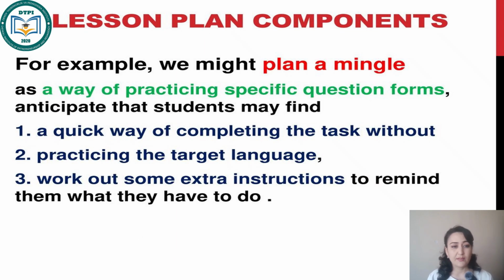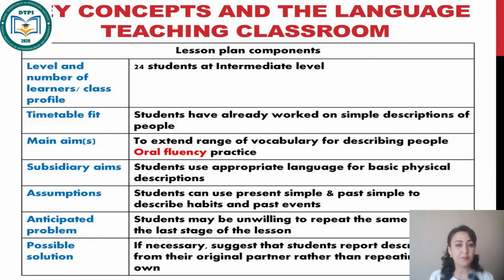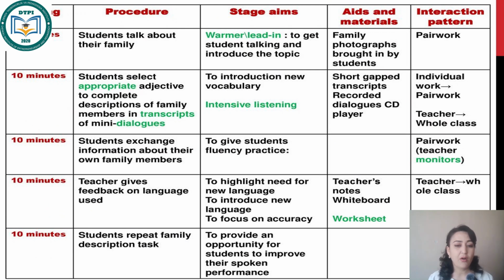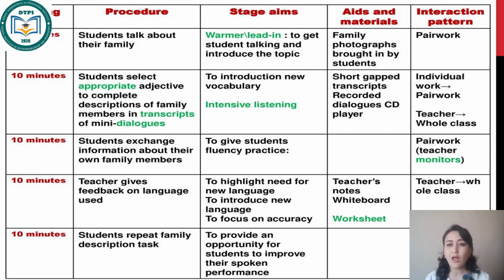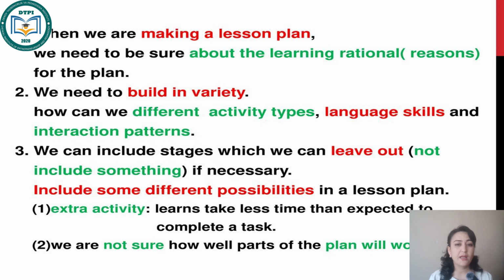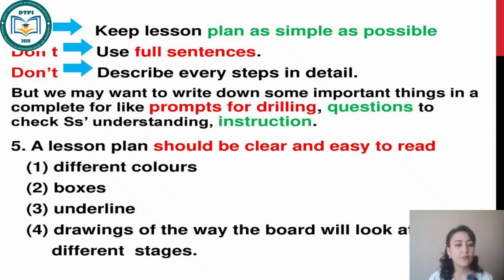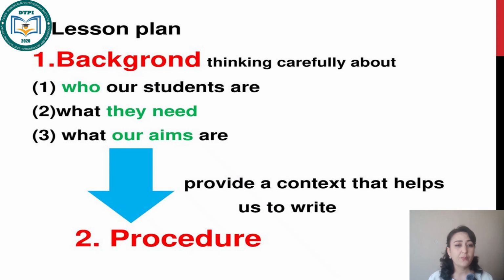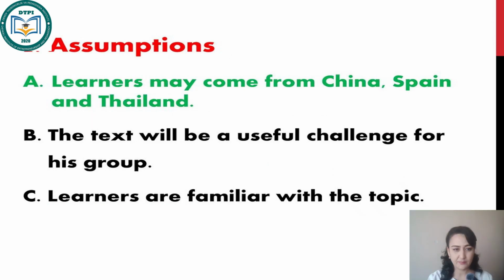Iroda CHORIYEVA - Identifying the different components of a lesson plan